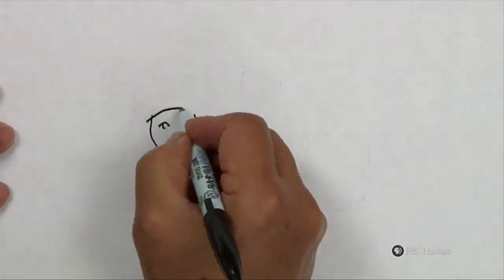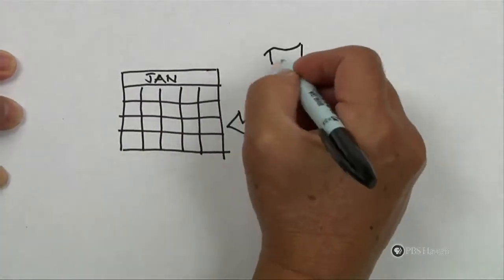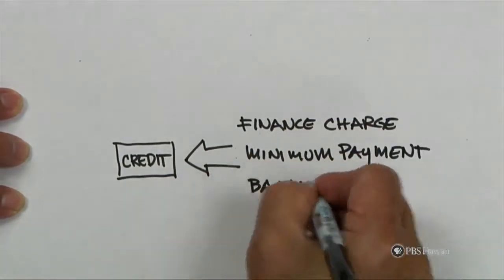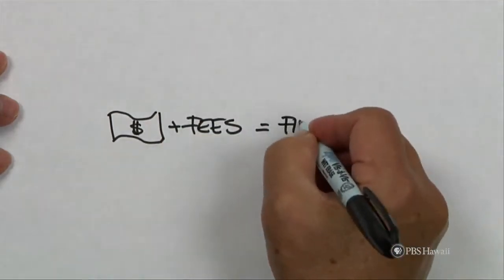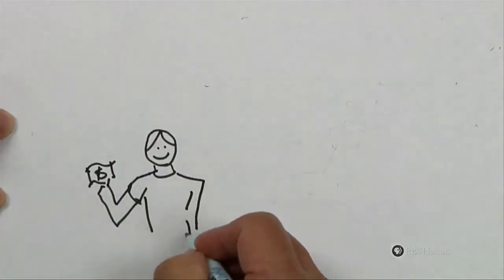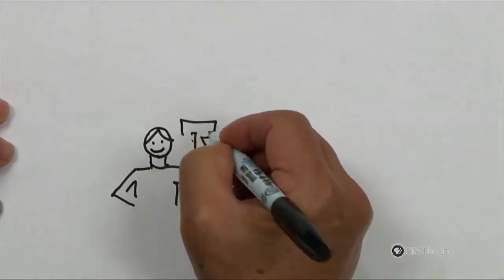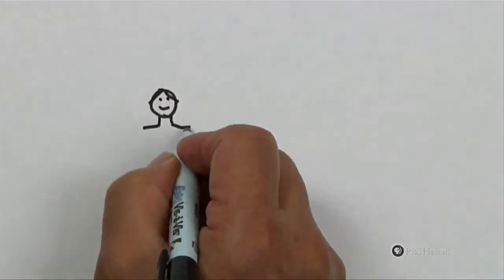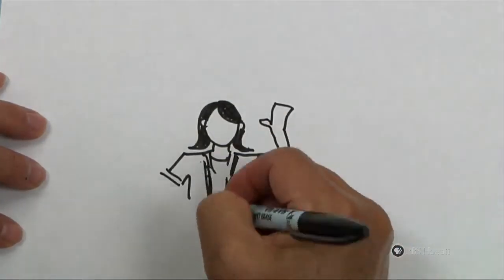PBS Hawaii - HIKI NŌ Episode 510 | Sacred Hearts Academy | Credit Cards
Premiere Airdate: January 23, 2014

Students from Sacred Hearts Academy in the Kaimuki district of Oahu offer a primer on how to manage your credit cards.